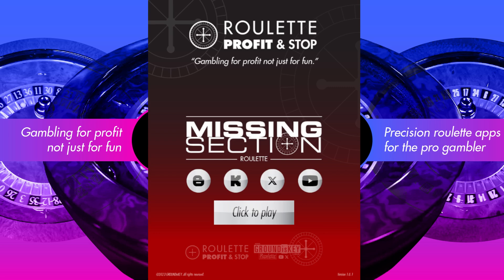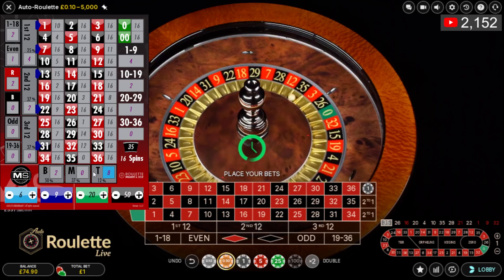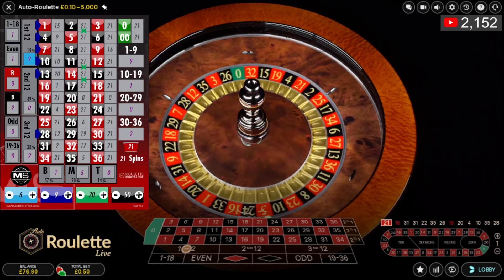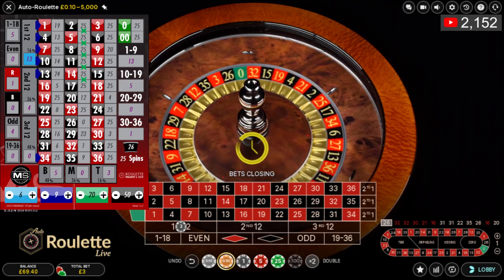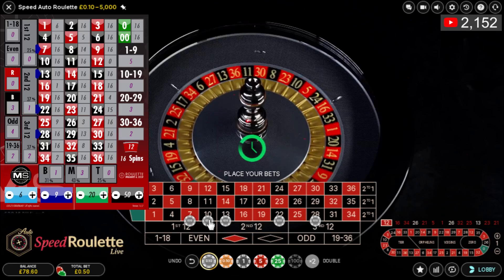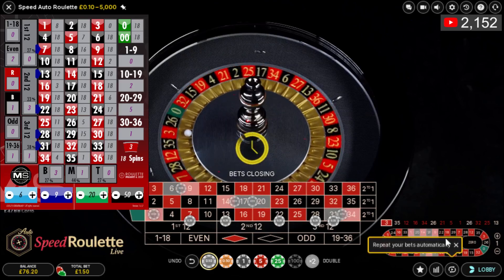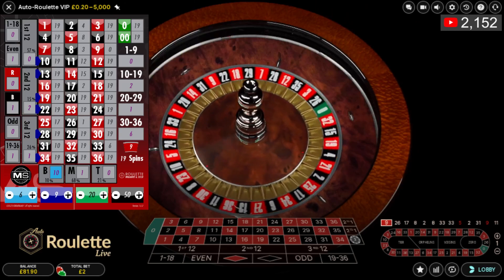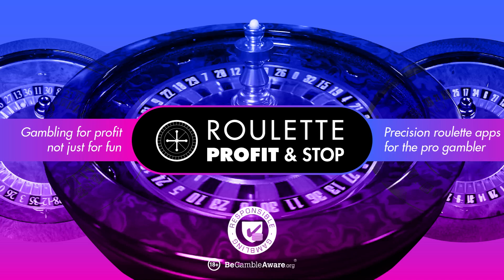Missing Section roulette app NOW includes STREETS & CORNERS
Missing Section highlights key areas of the roulette wheel for you to bet on by analyzing the missing numbers from the game’s history.

Find more information about this roulette tool, online slot and sports bets